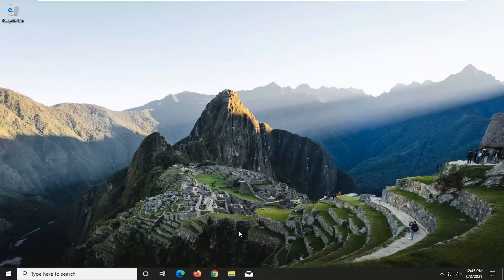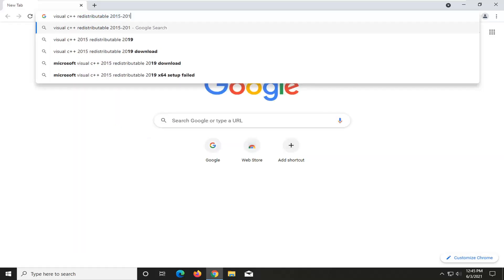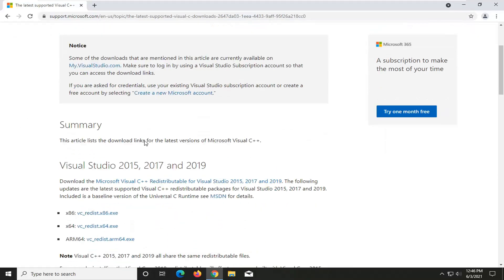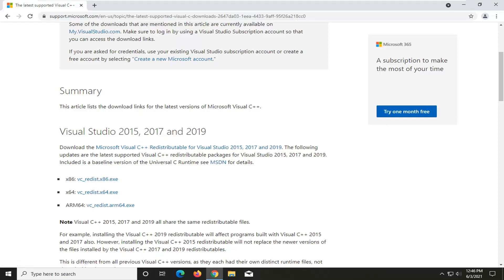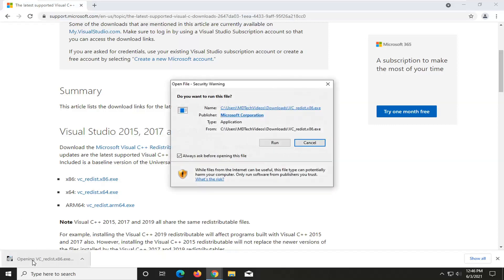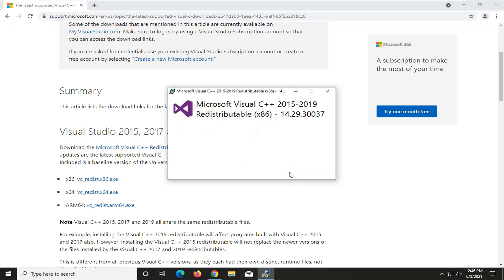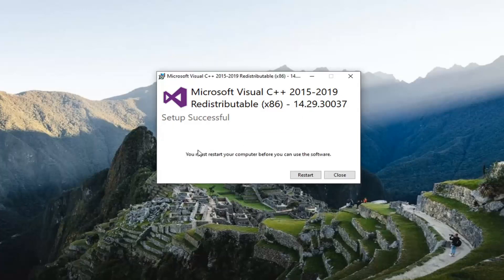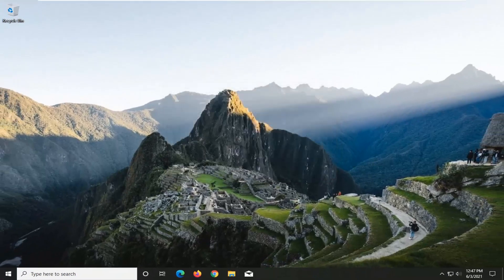VCCORLIB 140.DLL Is either Not Designed to Run on Windows or Contains an Error 0xc000012f [FIX]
A DLL file in Windows carries all the code that one program can use to function correctly. Like any other software, the functions in the DLL file needs to be compatible with Windows if they are using any inbuilt service. If you receive an error saying “DLL is either not designed to run on Windows or it contains an error,” then it could be a compatibility issue.

Issues addressed in this tutorial:
vccorlib140.dll error
vccorlib140.dll
vccorlib140_app.dll was not found
vccorlib140_app.dll windows 10
vccorlib140_app.dll forza horizon 4
vccorlib140_app.dll missing windows 10